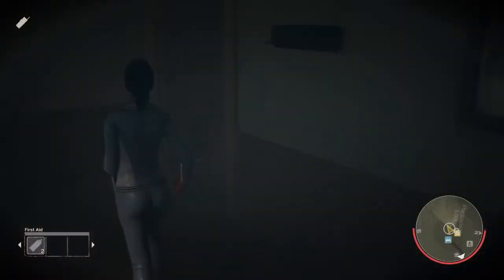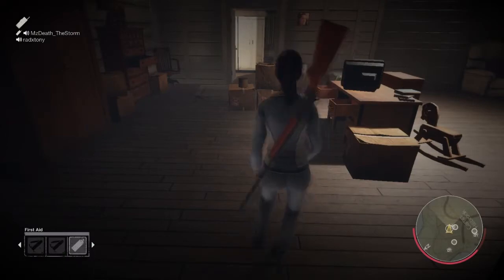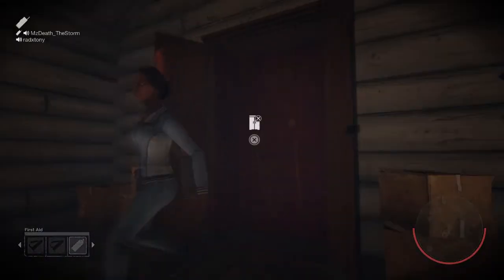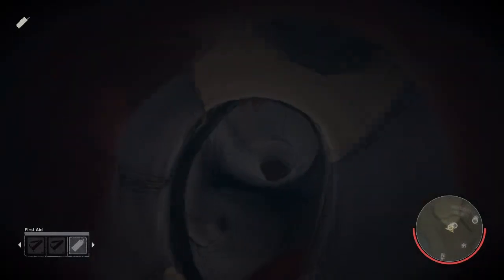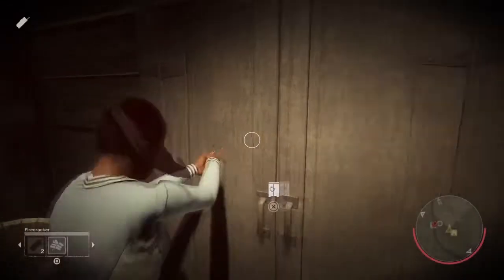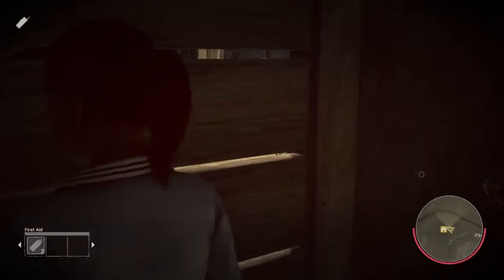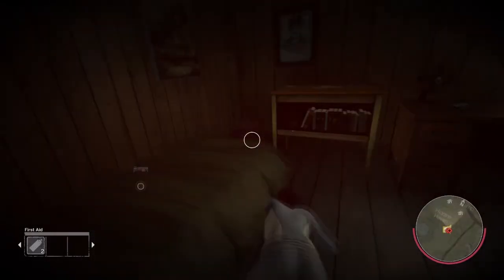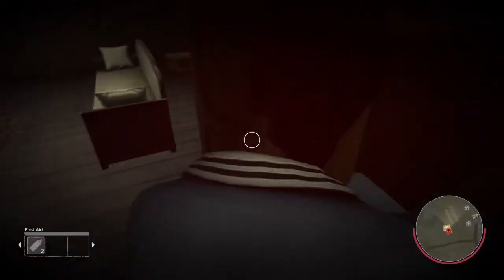*NEW* Friday The 13th: Wallbreach/Stay In Closet Glitch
*NEW*  Friday The 13th: Wallbreach/Stuck In Closet

Founder:
IFUMS